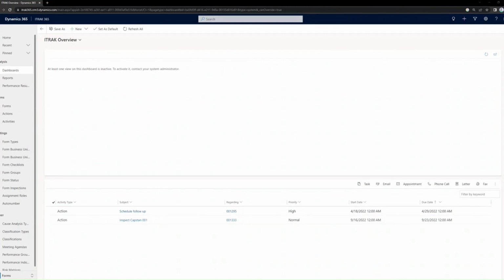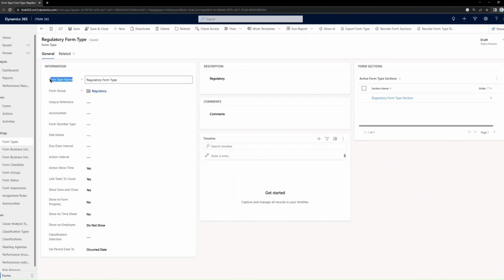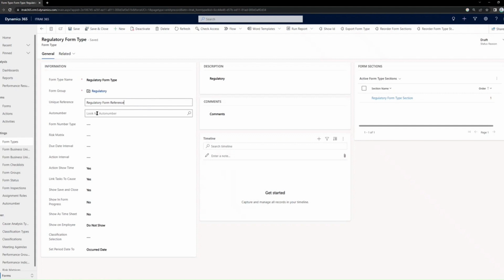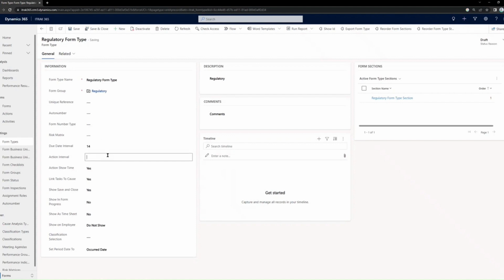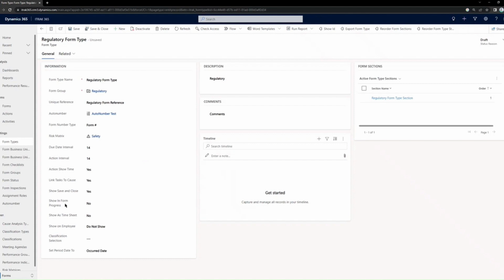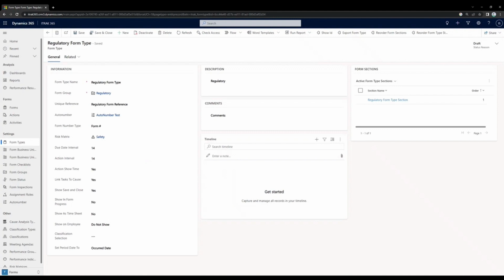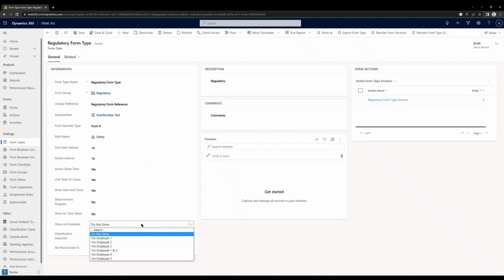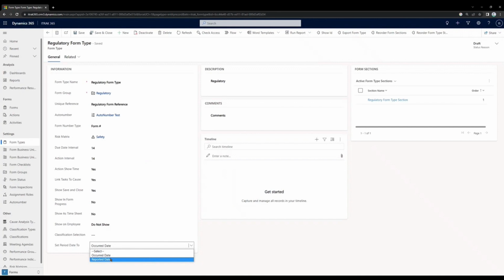How - to: Create a Form Type